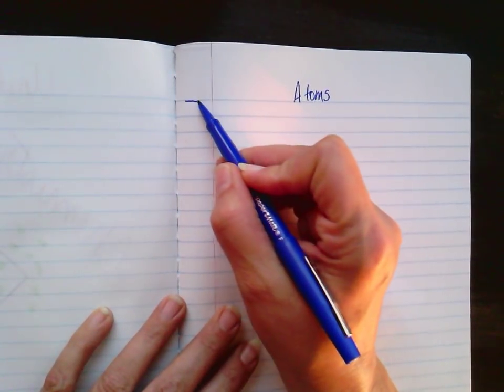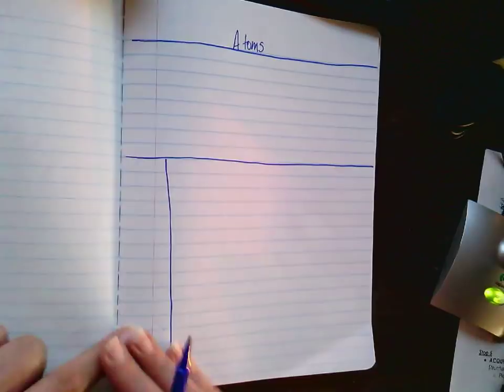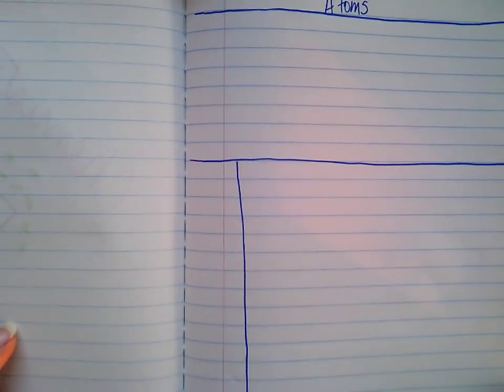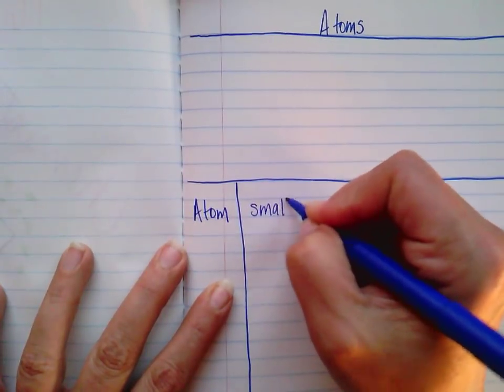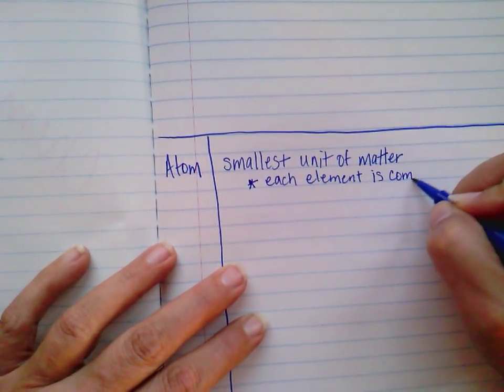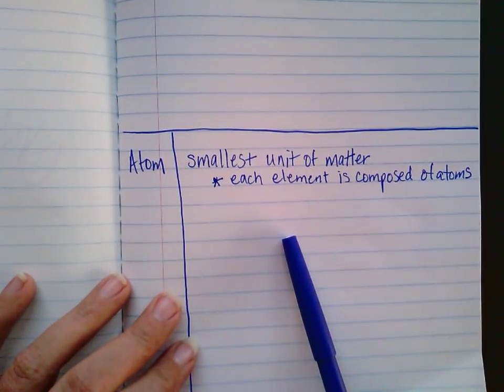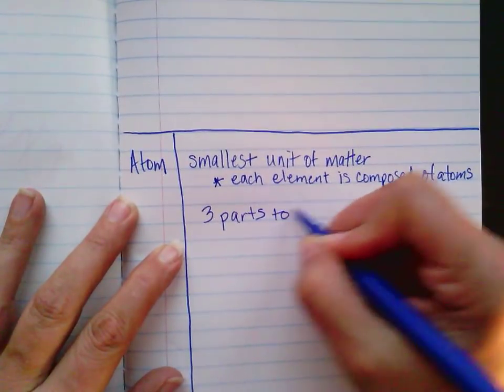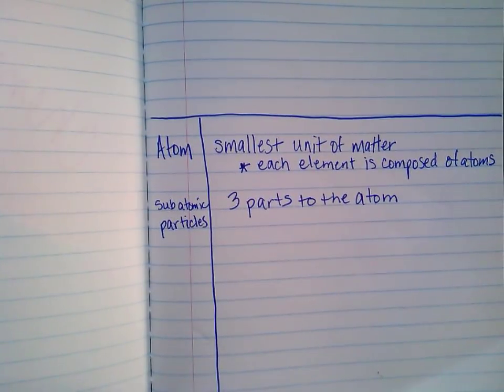Atoms Part 1